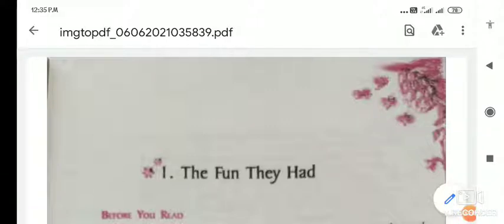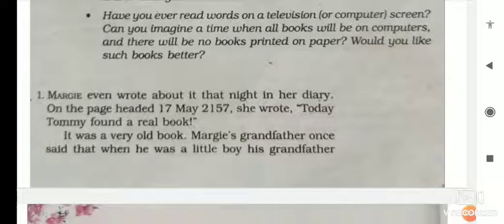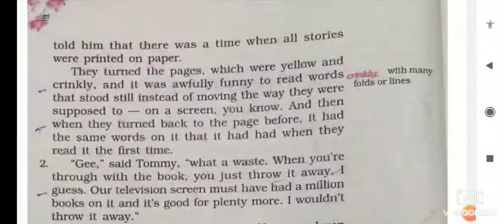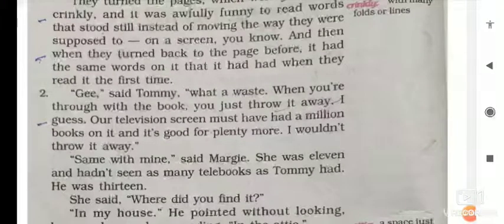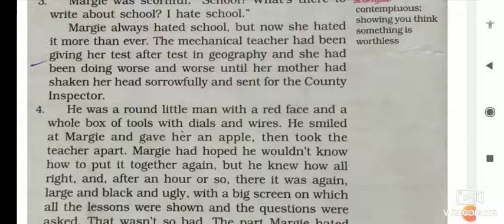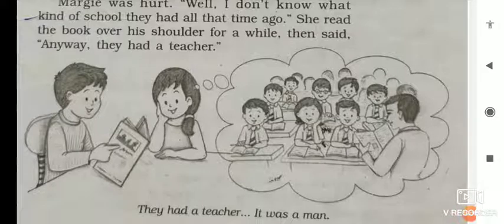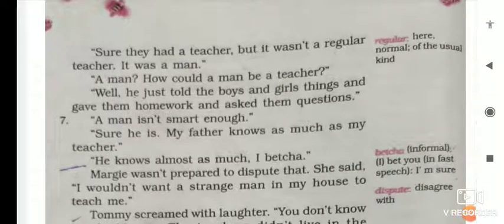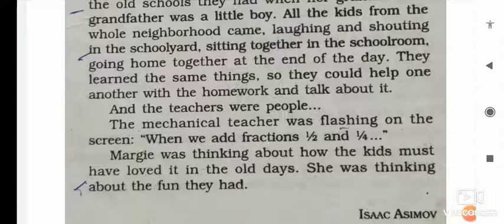NCERT CBSE Class 9 English textbook chapter 1| The Fun They Had Assamese explanation|Beehive book